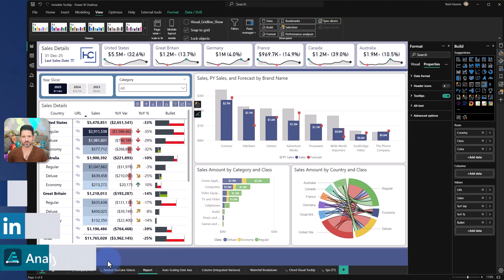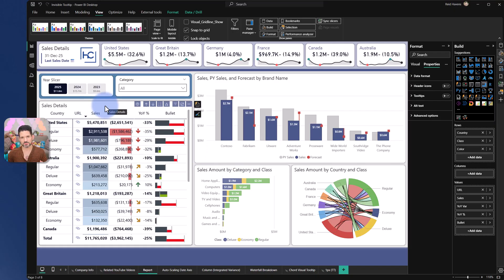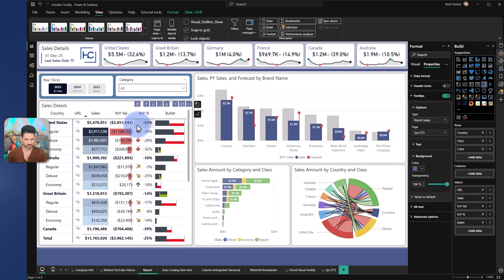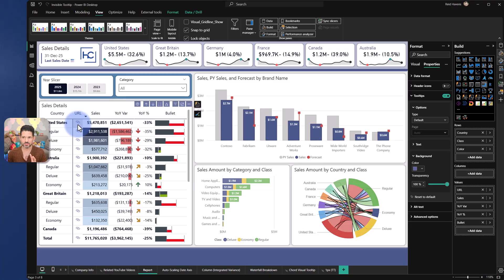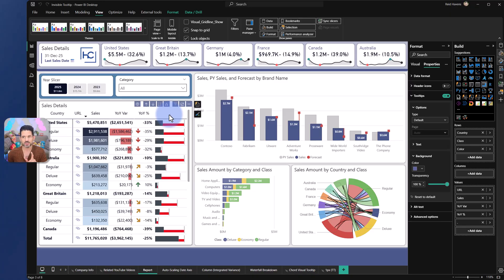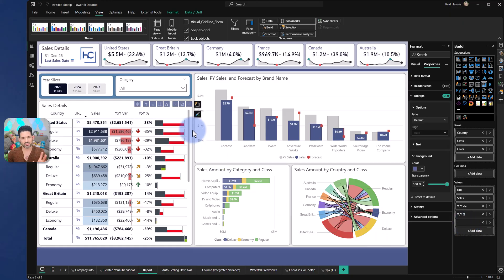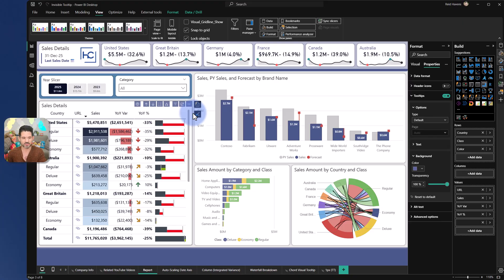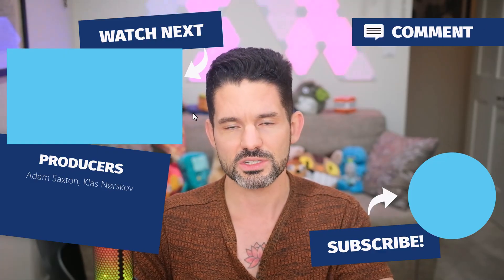Two Simple Power BI Table Hacks: Invisible Tooltips and Zero-Width Labels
Table visuals love exposing every ugly detail: raw URLs, SVG blobs, and column headers you’d rather keep quiet. These two quick tricks clean things up without fancy modeling or custom visuals. First, you can override Power BI’s default hover behavior by assigning a 1×1 blank report-page tooltip, effectively silencing unwanted tooltips on SVGs and URLs.

Second, using the U+200B zero-width space lets you hide column names or inline labels inside table visuals without breaking alignment or formatting. Together, these lightweight hacks make your tables cleaner, sharper, and way less annoying.